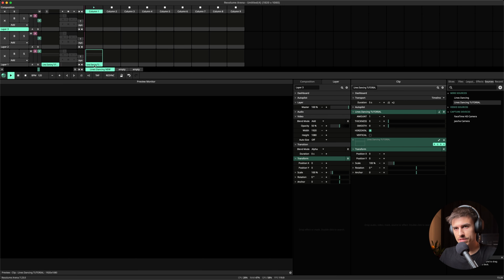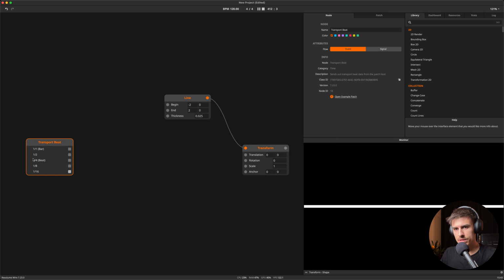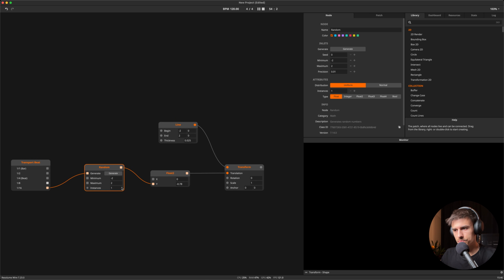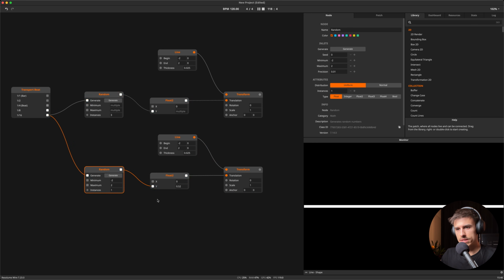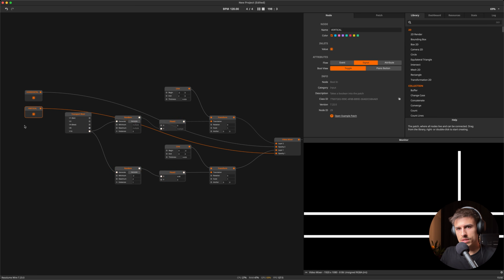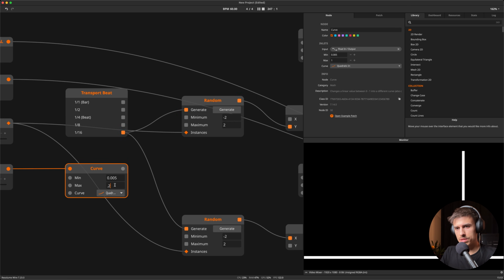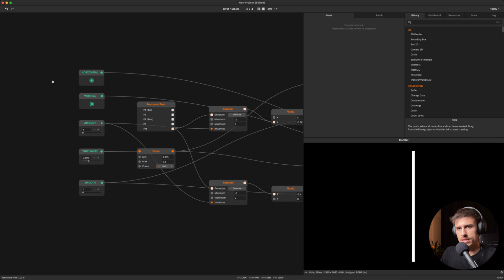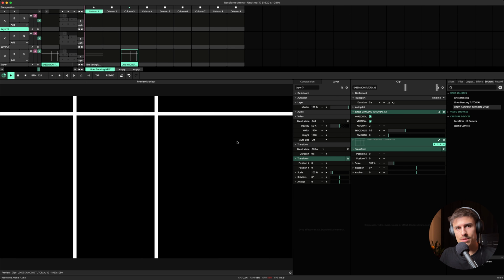Dancing Lines - Resolume Wire Tutorial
Learn how to create a beat synced Visual in Resolume Wire.

0:00 What We WIll Create
1:13 Setup in Wire
1:22 Generating a Line
3:01 Random Values
3:27 Transforming the Line
4:40 Instancing Multiple Lines
6:14 Duplicating the Setup for Vertical Lines
7:49 Exporting the Controllable Values
13:13 Changing Color and Grouping
13:49 Exporting Patch for Resolume